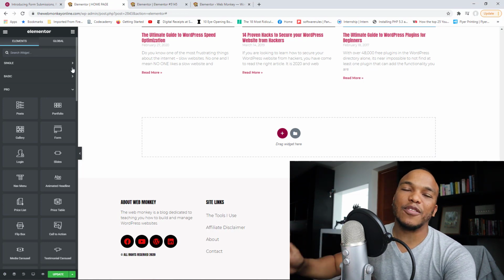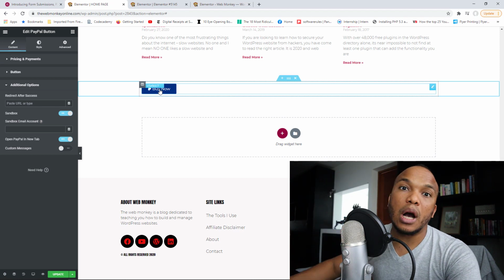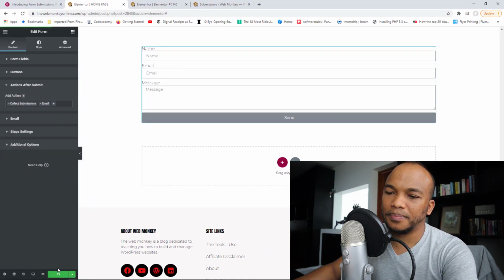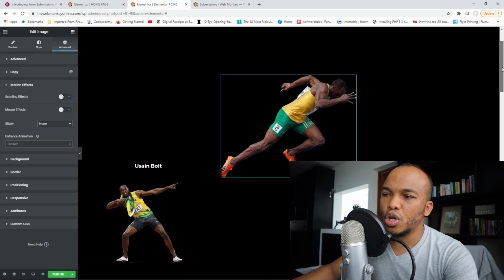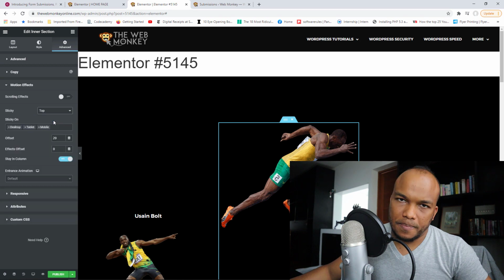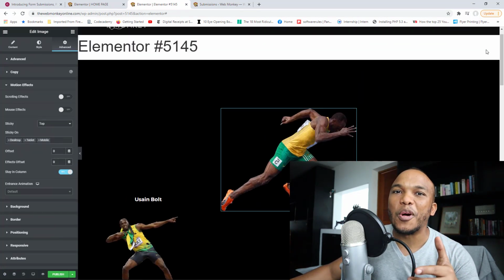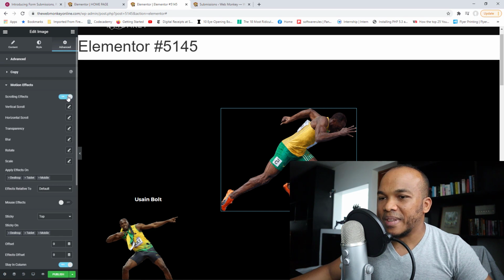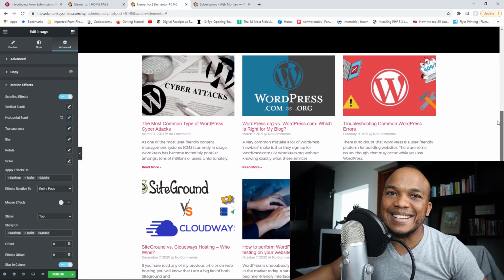Elementor Pro 3.2 Review - Exciting New Features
Elementor Pro version 3.2 just dropped with 3 new exciting features including a PayPal button, form submissions and inner column improvements.